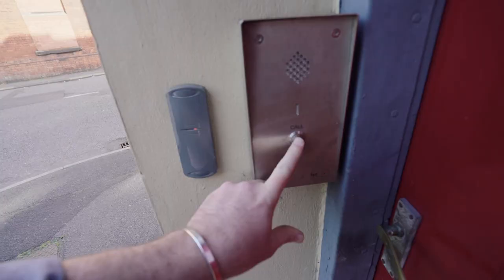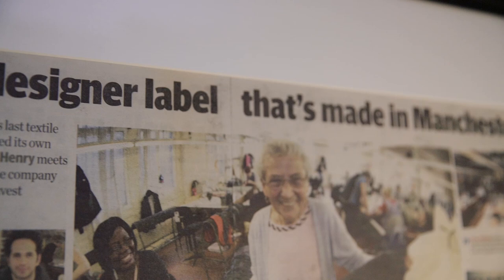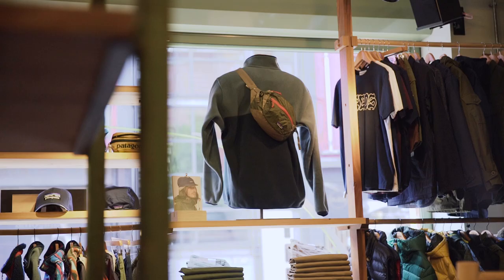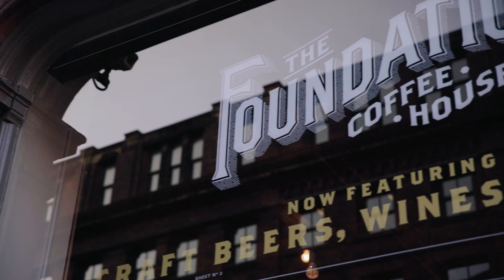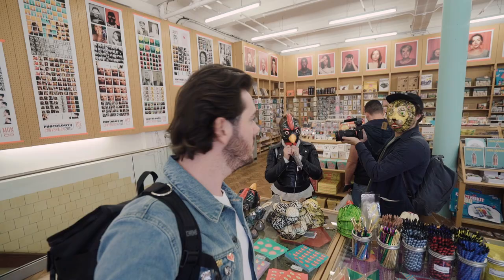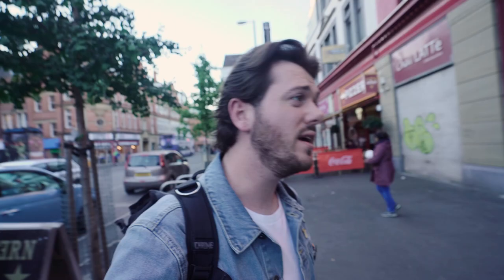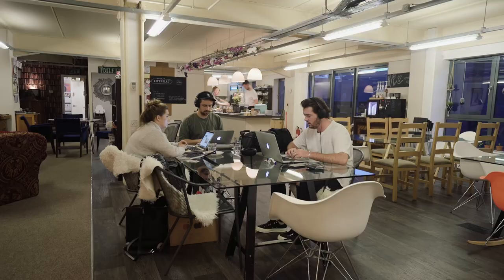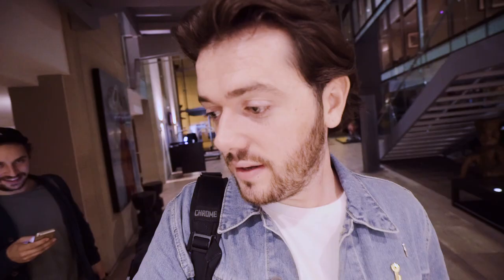BEST SHOPPING SPOTS IN MANCHESTER!!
◎ Snapchat ↠ stevebooker

If you got this far, you’re super rad! Comment “Ah Manchester Sénor”